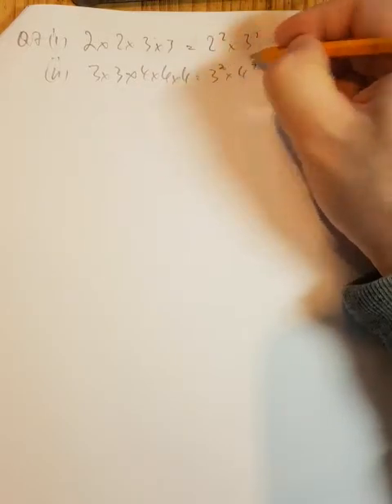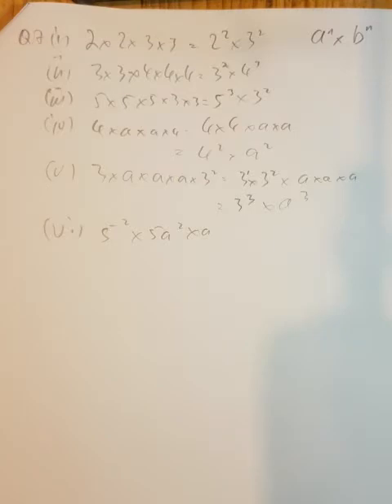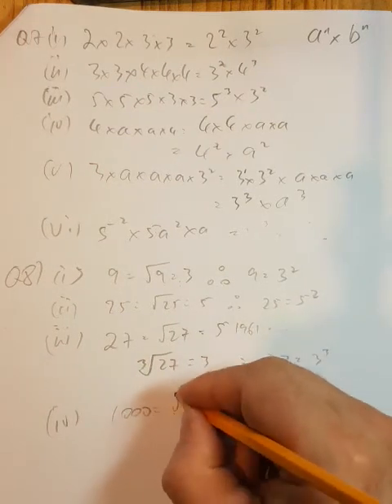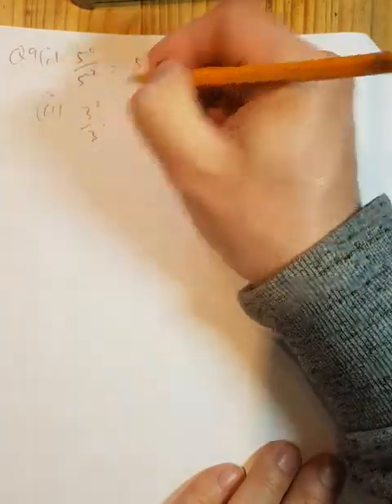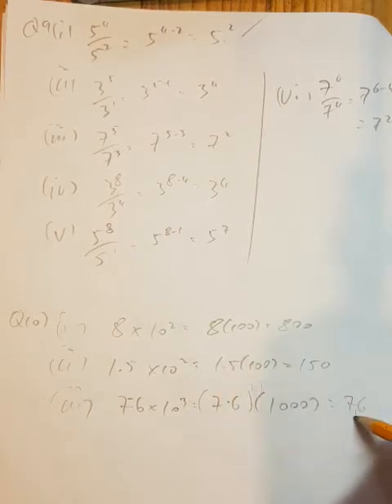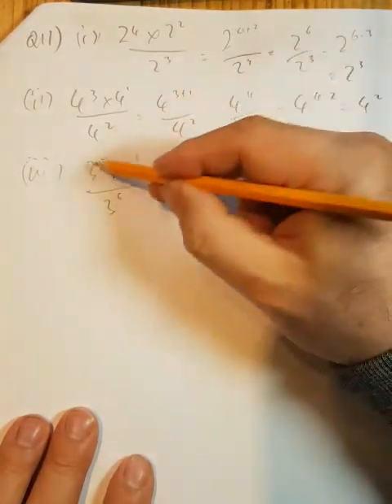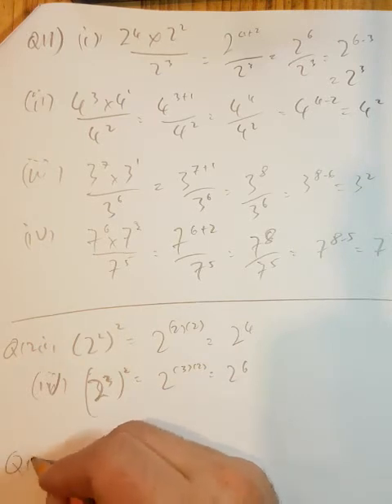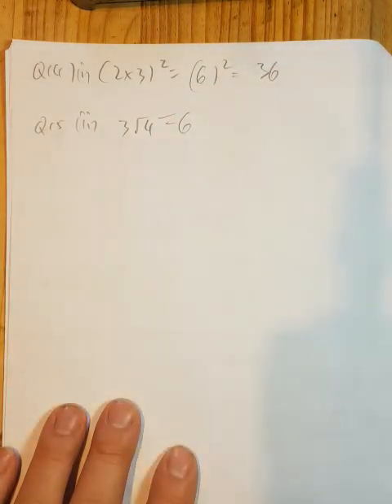Indices 16 1 Q7 11 solutions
In this video I go through the solutions to question 7-11 of section 16.1 of the textbook